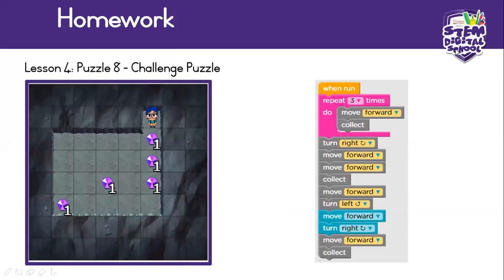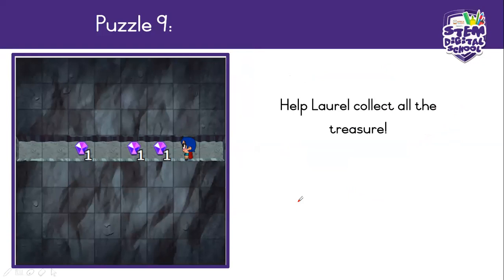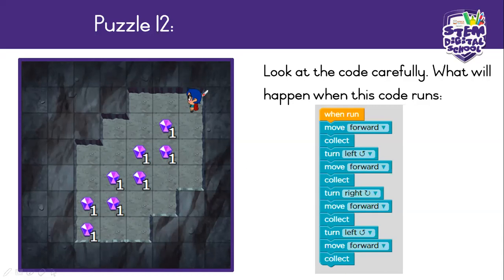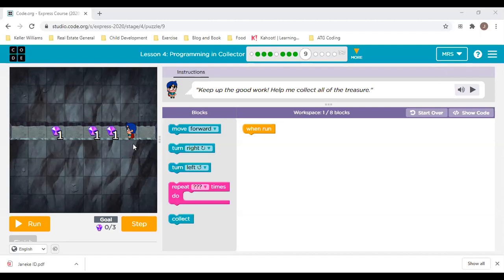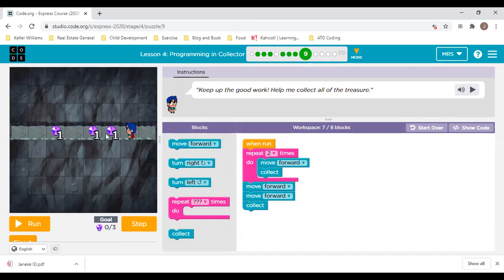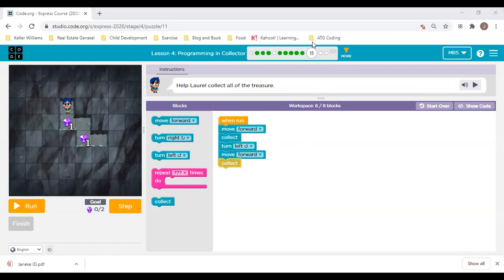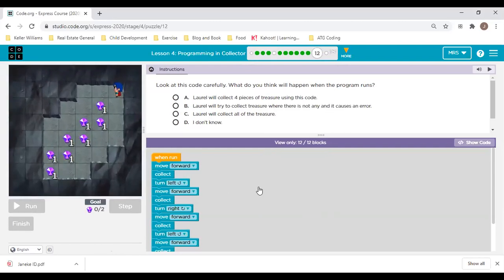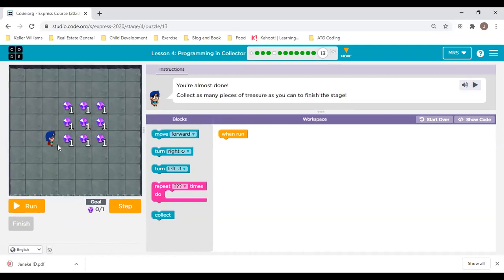Grade 3 - Coding | 13 July 2020 | Programming in Collector - Lesson 4: Puzzle 9-12